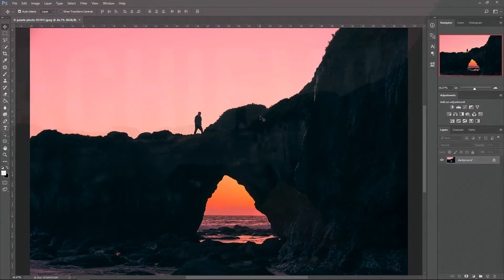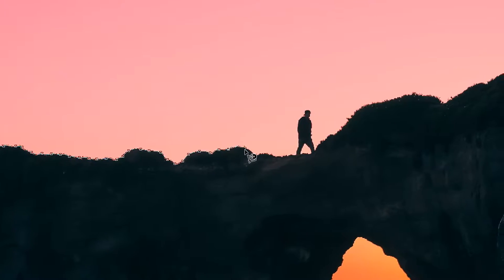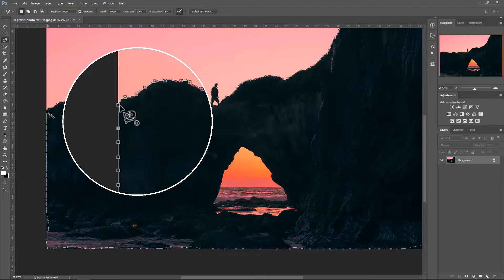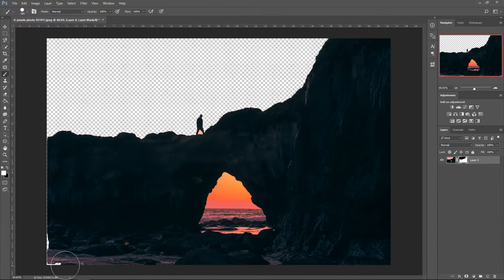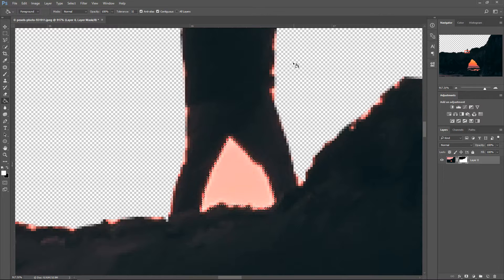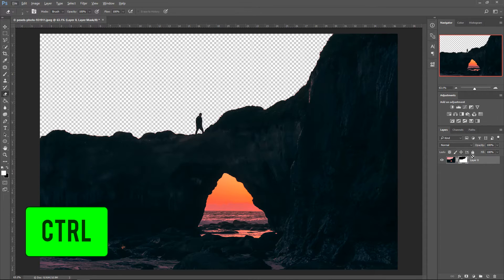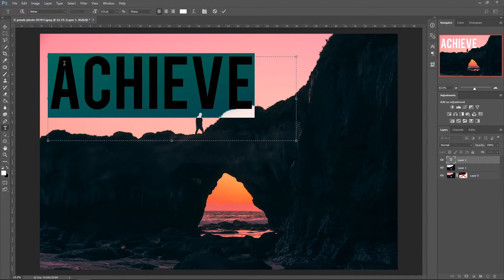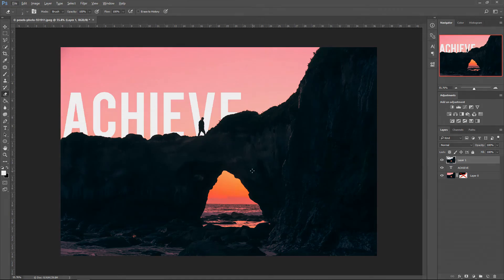Photoshop CC/CS6: Text Behind Object Tutorial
Placing text behind any object to make it sit in the background and hide behind the object. For this photoshop tutorial we learn how to send any text behind that certain object you have.

♪ Music Credit(s) ♪

Title: Moon
Artist: LEMMiNO